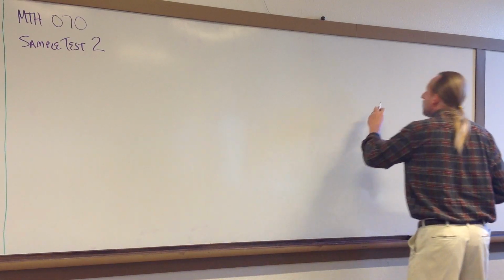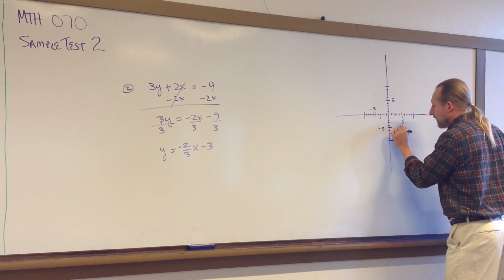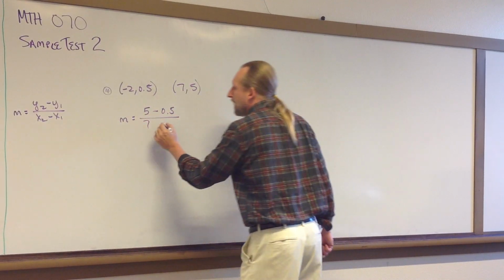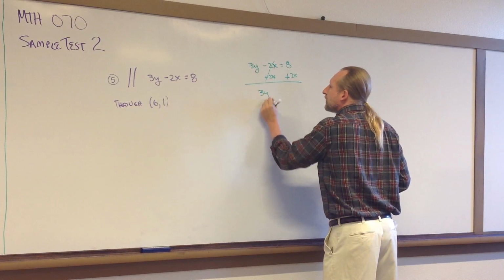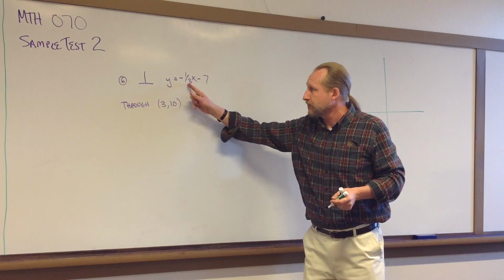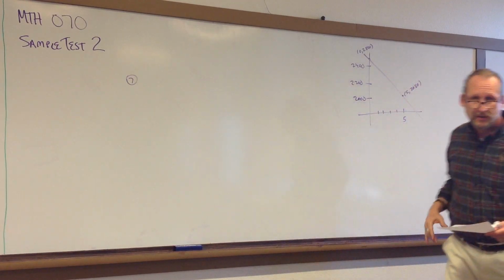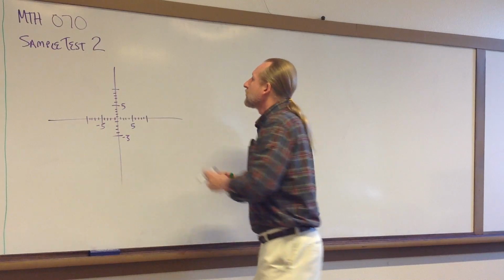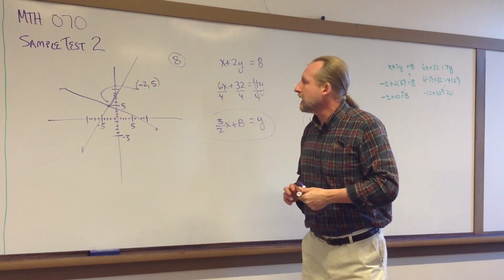MTH 070 Sample Test 2